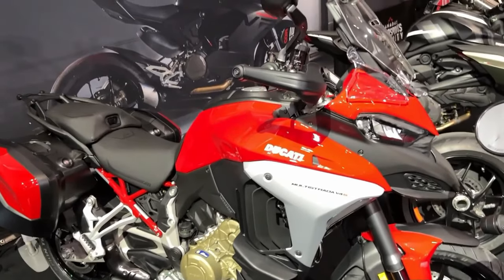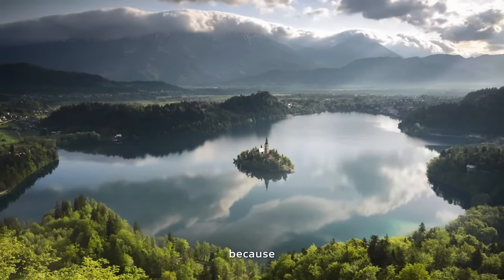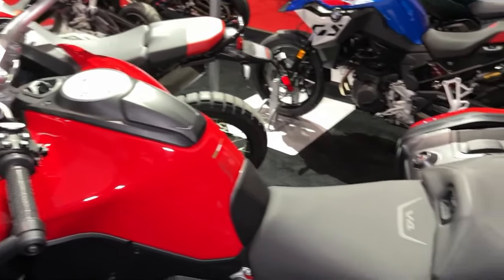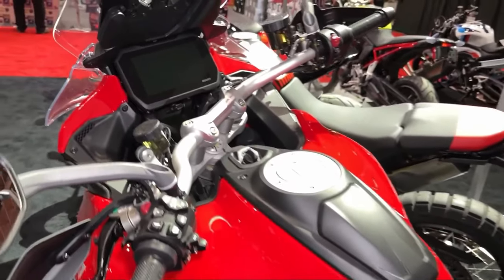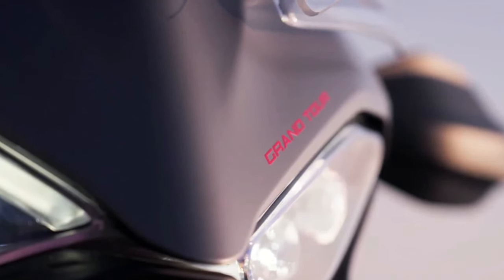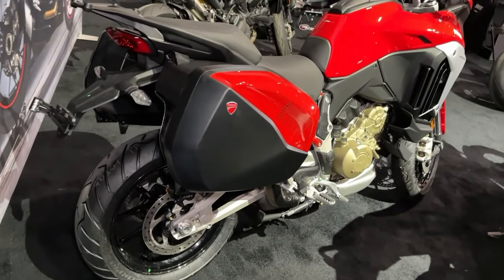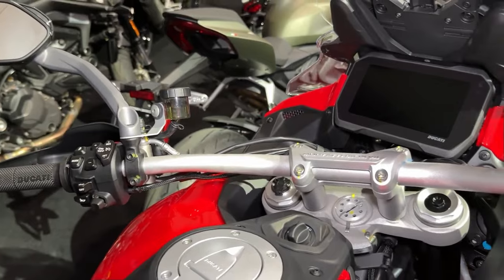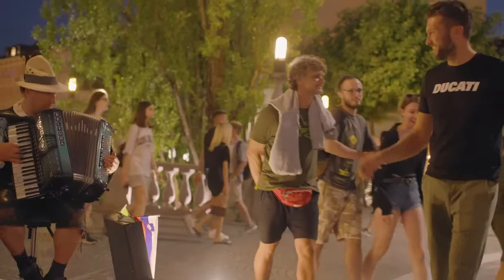2024 Ducati Multistrada V4 S Walkaround & Review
2024 Ducati Multistrada V4 S Walkaround & Review @motoadv6305